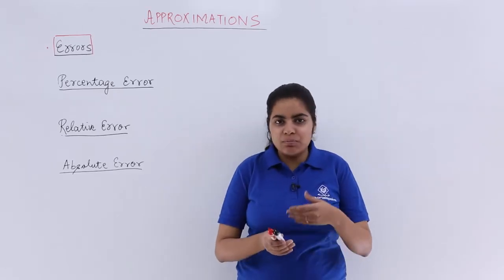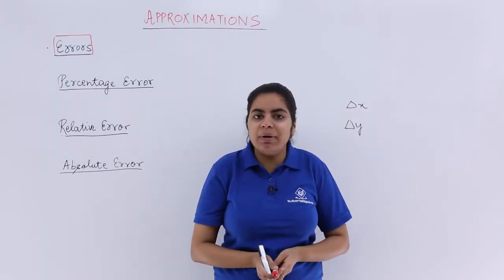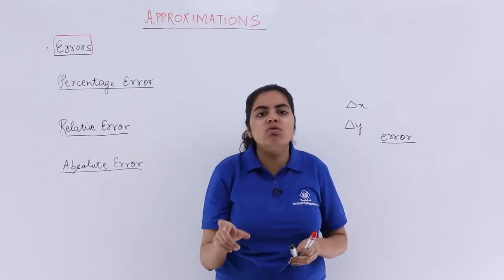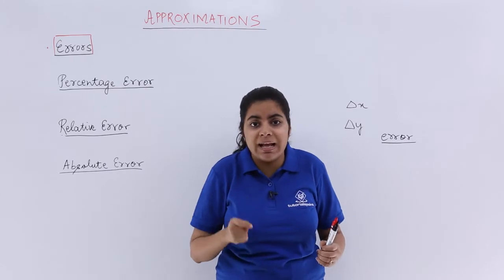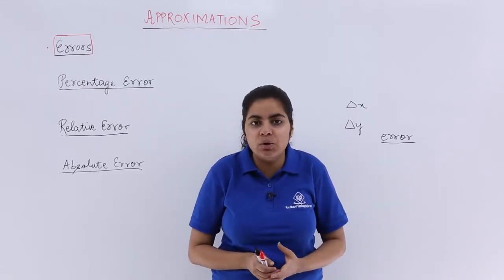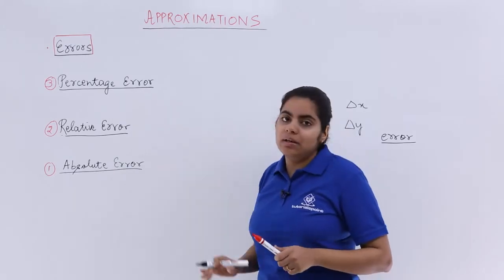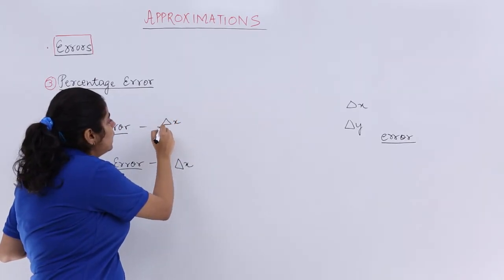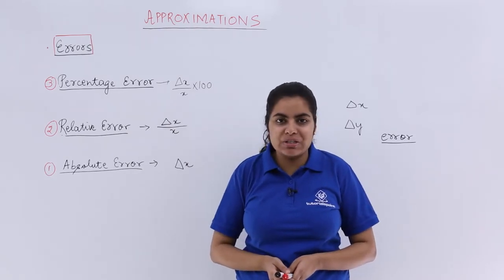Class 12 Maths | Errors | Application of Derivatives Class 12 | Tutorialspoint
Class 12 Maths - Application of Derivatives Class 12 at tutorialspoint. In this tutorial, you learn about Errors, Class 12th Maths solutions.